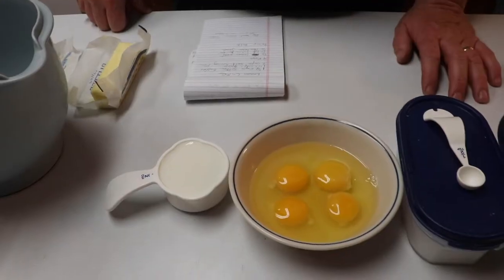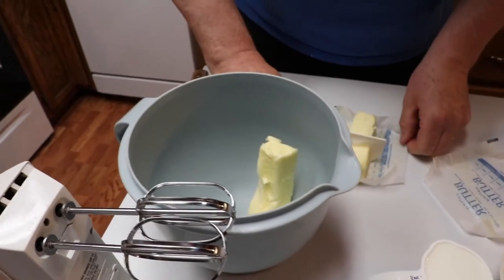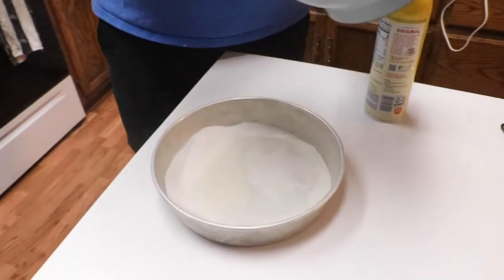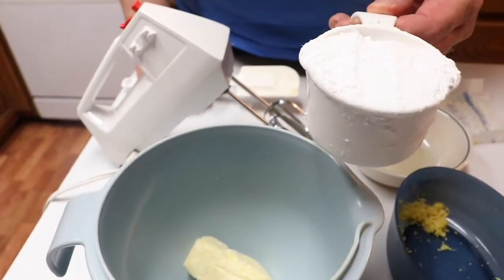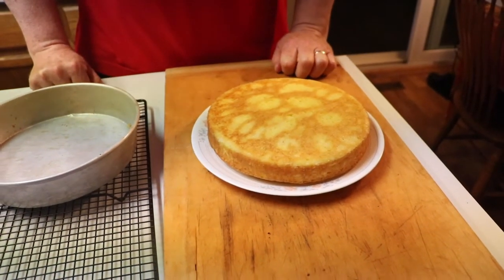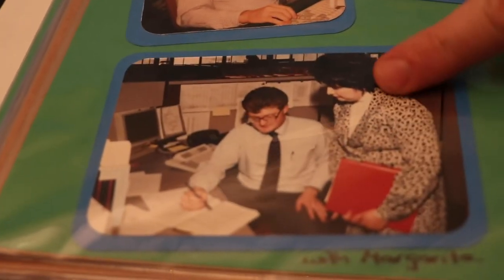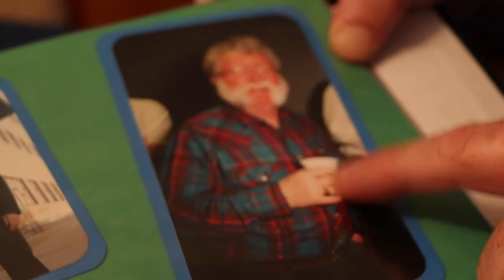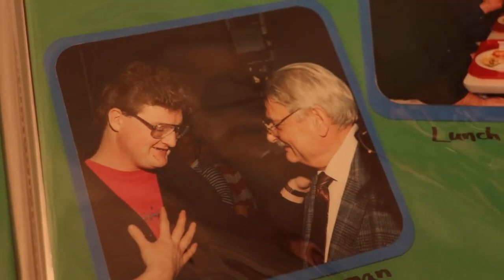DUTCH OVEN LEMON CAKE